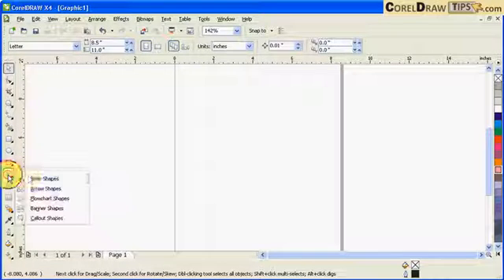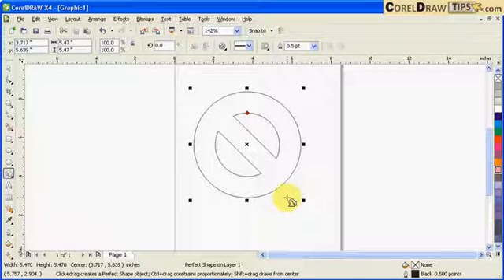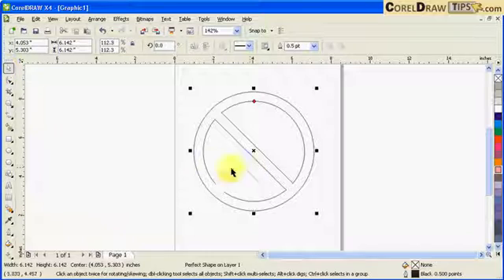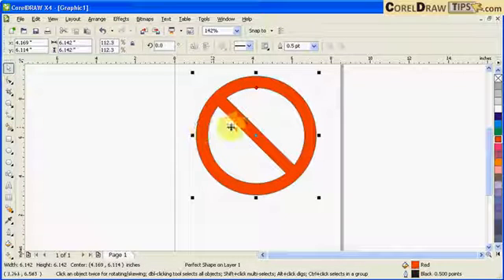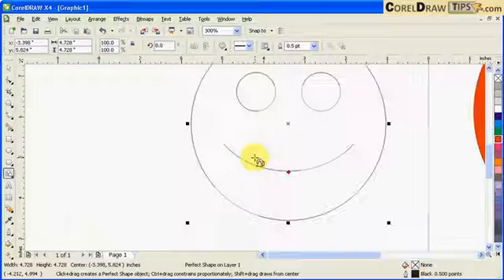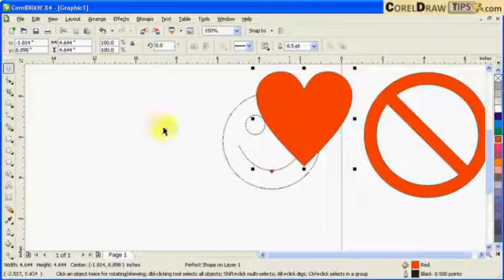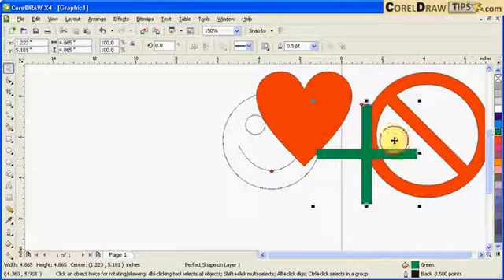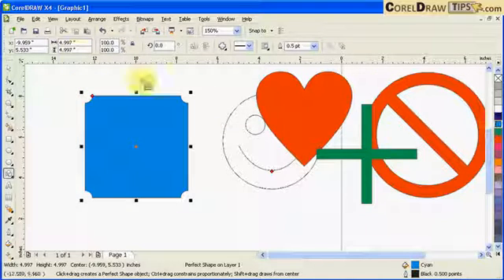creating basic shapes